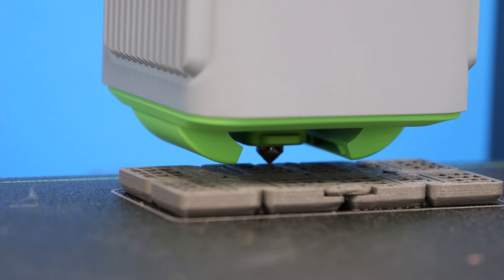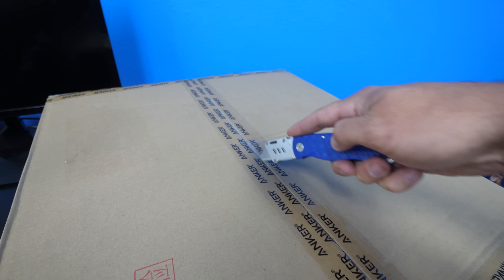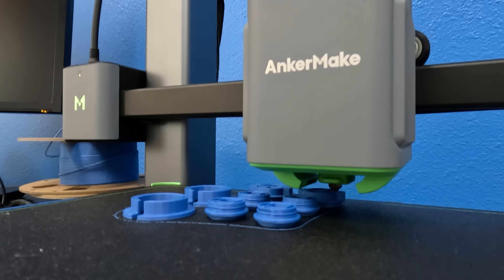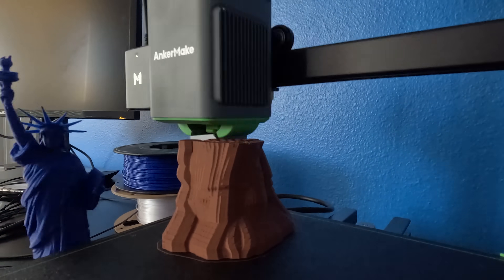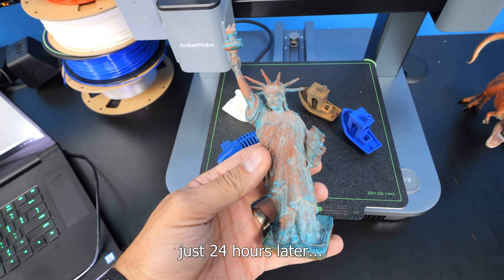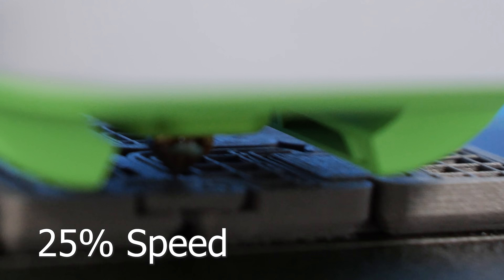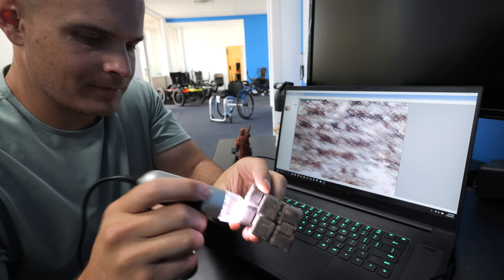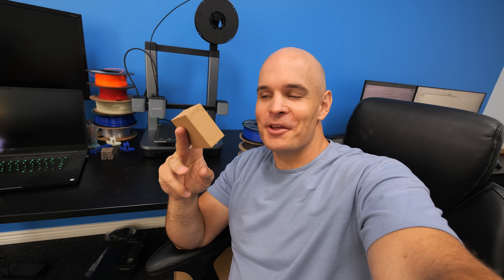I tried 3D Printing with REAL GOLD......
I tried 3D printing with REAL 14K Gold Dust, copper, iron and even wood.  Get $30/ £30/ €30 off with the code M5CJRE30 on M5C Order on Amazon AnkerMake M5C is a 3D printer designed to easily customize functions in one click. It is available for purchase for $399 in the U.S. Pre-sale availability starts today in the UK (£399) and in the EU (449€), as well. Previously 3D printing has been pretty difficult. Setting up a machine, leveling a print bed... but now - with the new 399 dollar AnkerMake M5C joining the fray with ultra fast prints and an auto leveling bed... a first timer can be up and running in as little as 10 minutes. I think this AnkerMake M5C is the best 3D printer for beginners. (or for anyone who loves making stuff, but hates setting things up...) While the gold filament failed - we did manage to 3D print with Copper, Iron, and even Wood filaments. It turned out better than I thought!